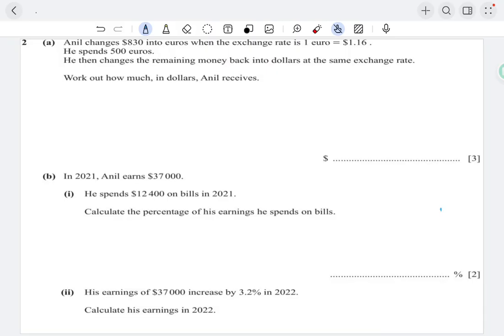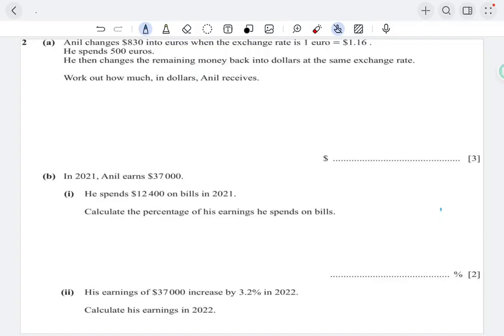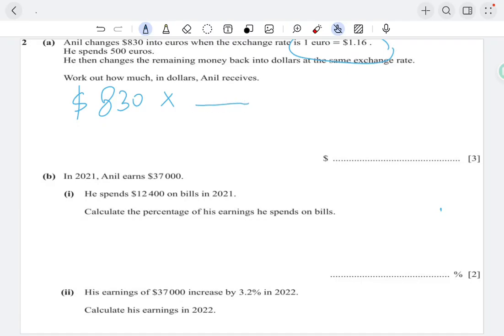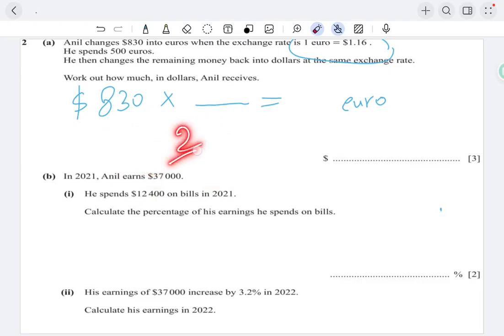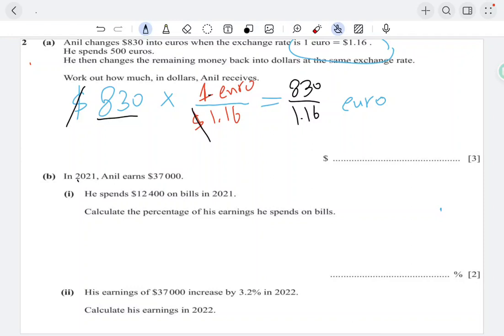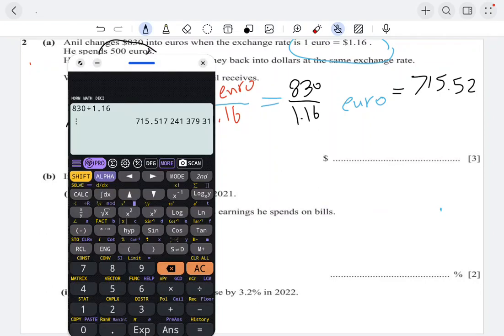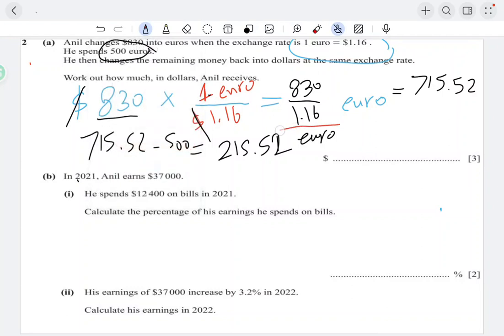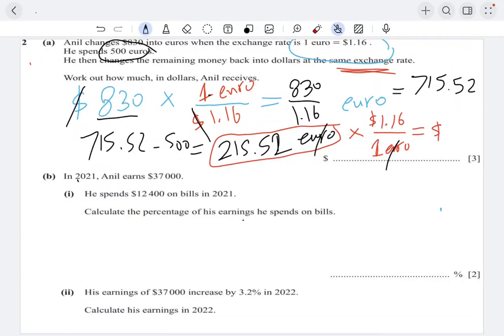IGCSE Maths Currency conversions